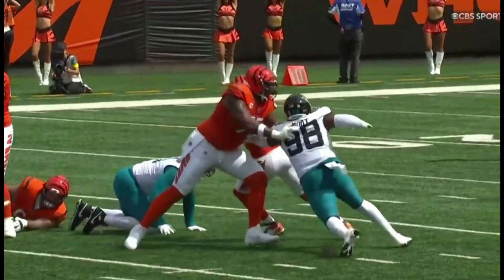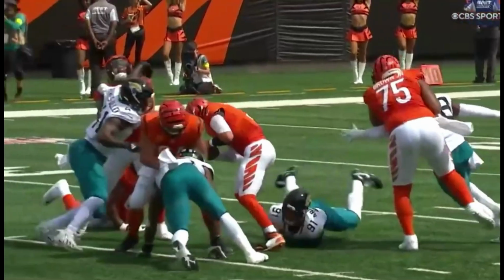Joe Burrow Lands Hard On Left Foot/Toe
Joe Burrow Exits the Game With Toe/Foot Injury.